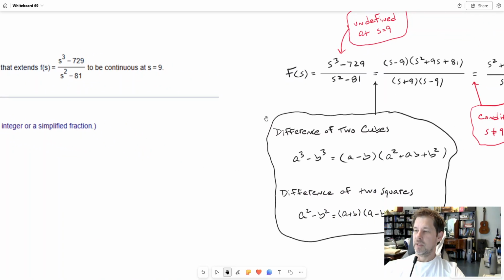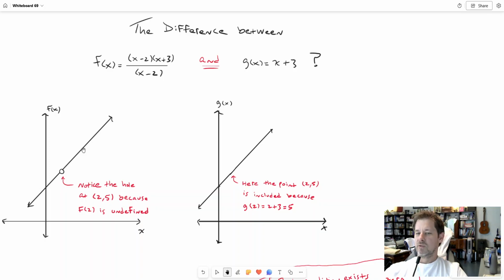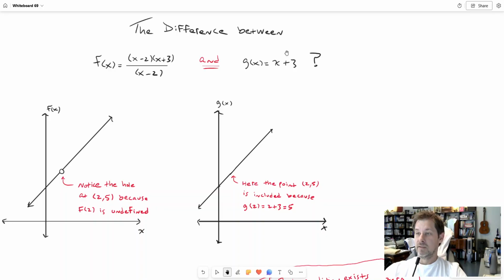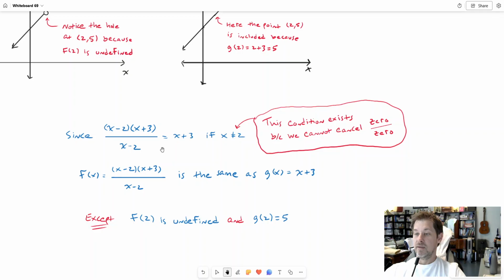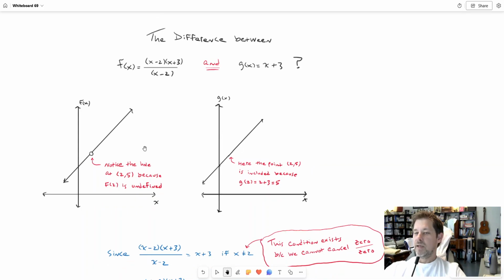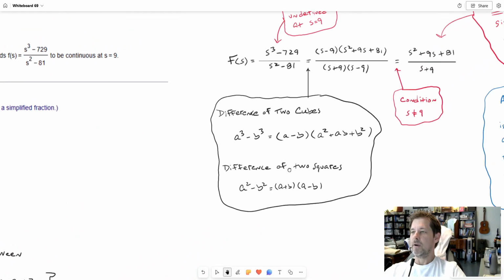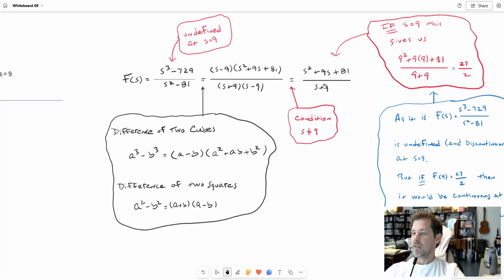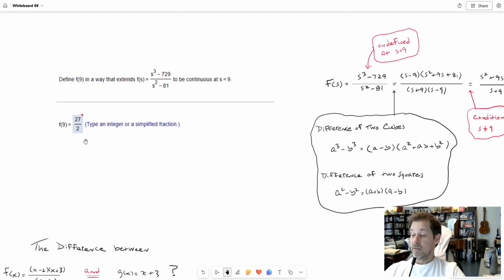removable discontinuity example